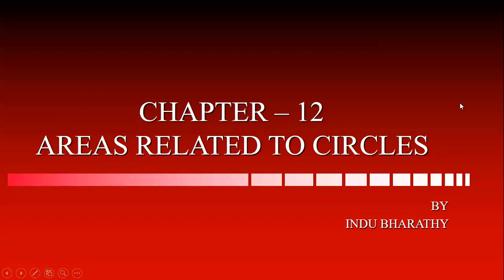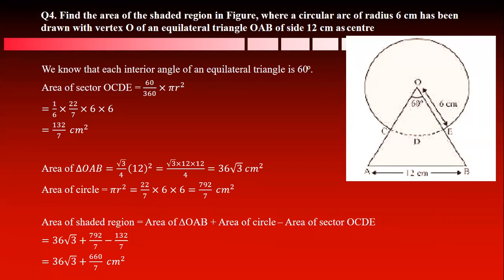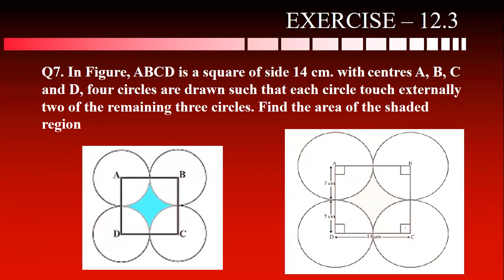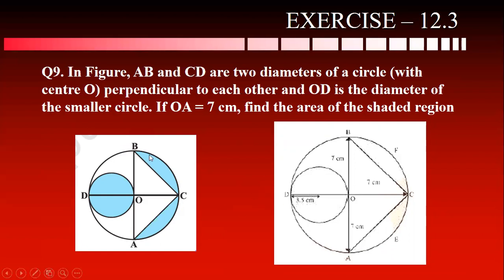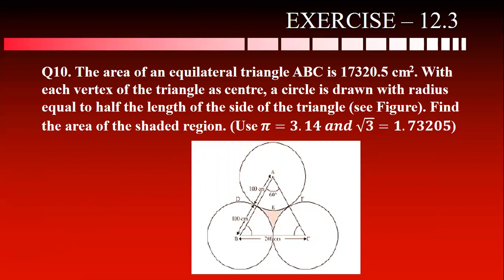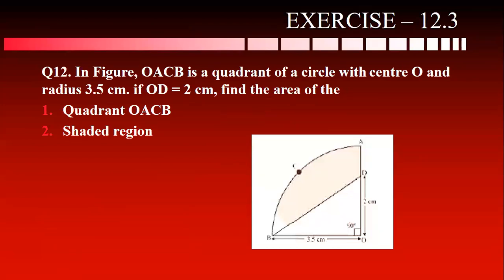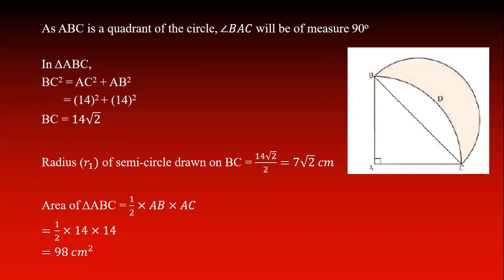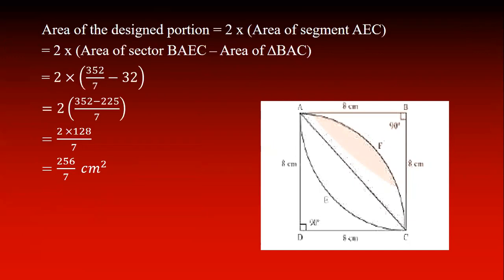Grade X Maths Ch 12 Areas Related to Circles Part 3